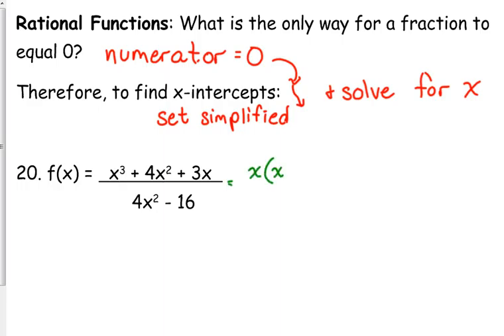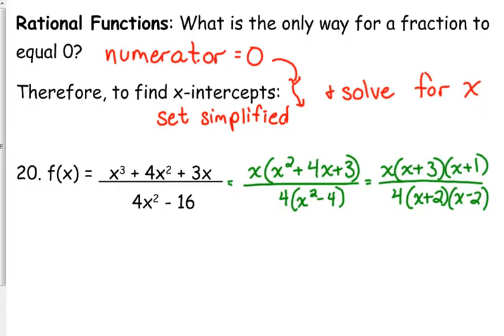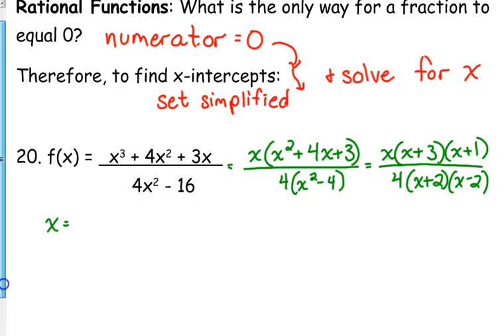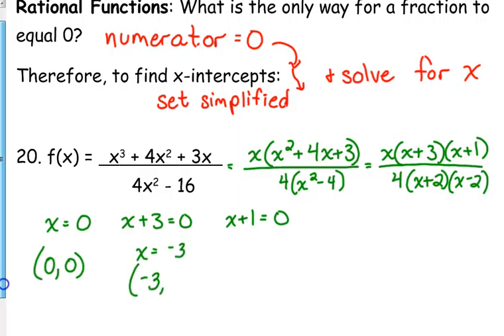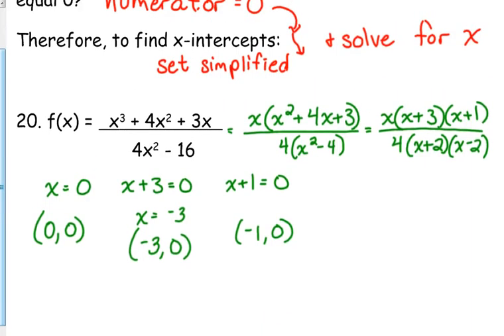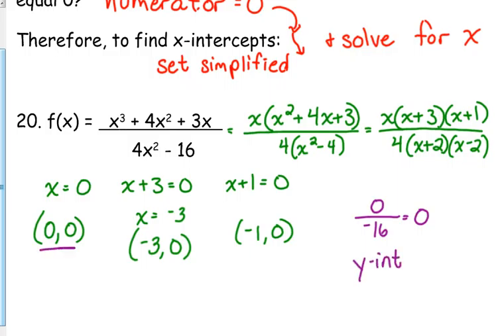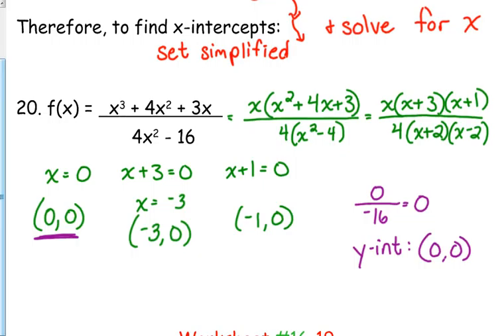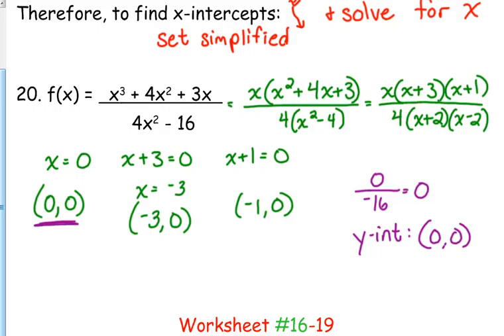Day 80 Lesson~Intercepts of Rational Functions